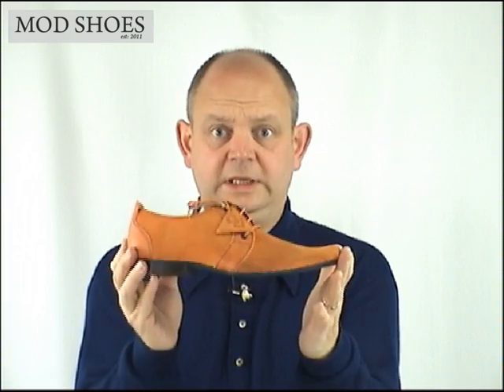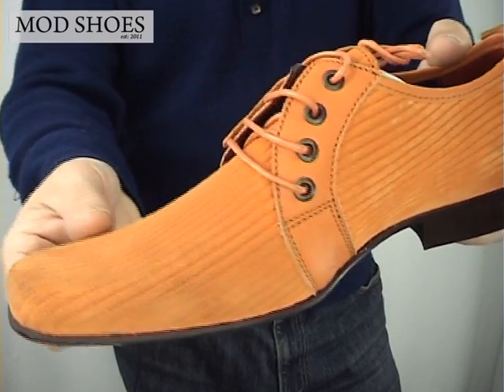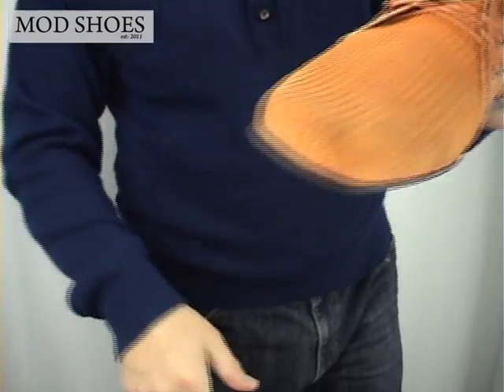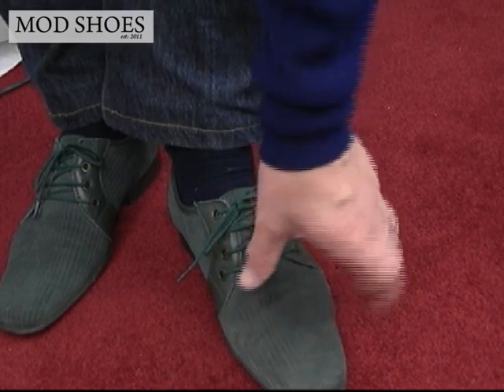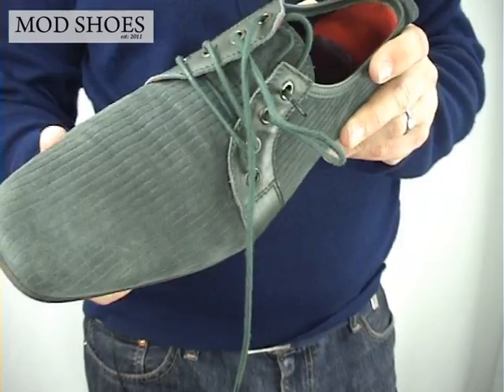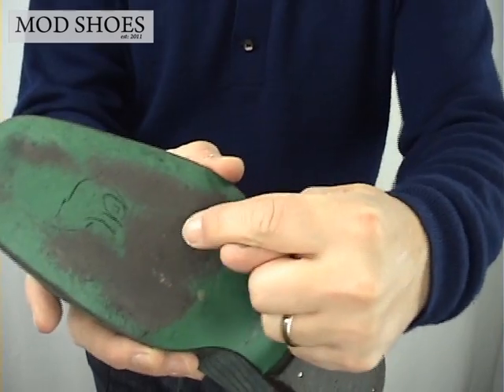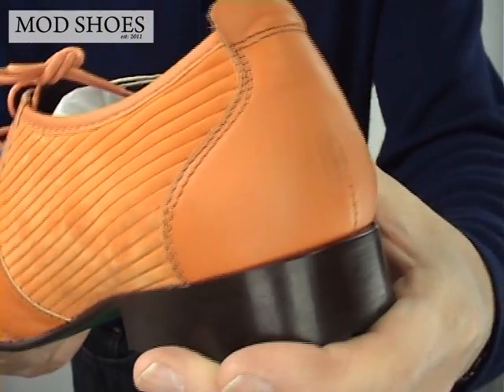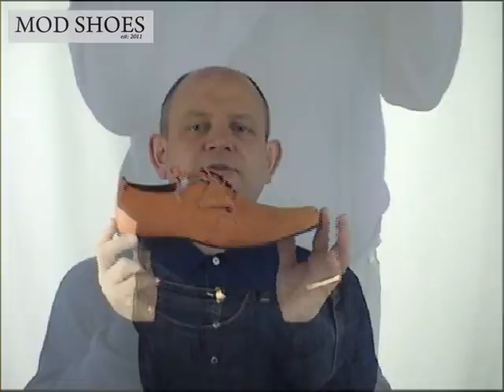Mod Shoes Orange Cords - DJ Rawlings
The very nice DJ Rawlings in Orange. In this video we do a close of the shoe and also a review of the shoe. I have worn them several times and talk about what they are like to dance in and wear. The shoes comes in 3 colours, Orange, Purple and Green. buy